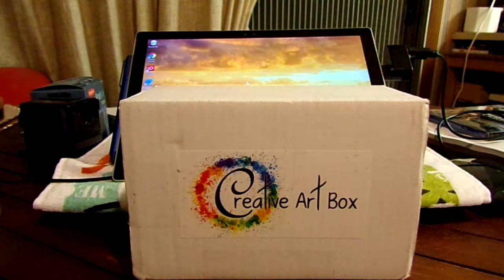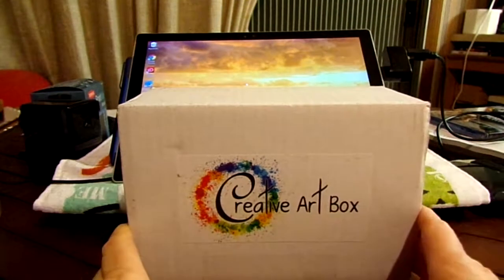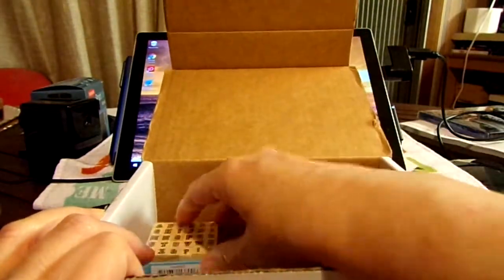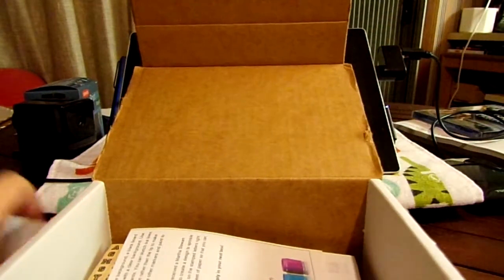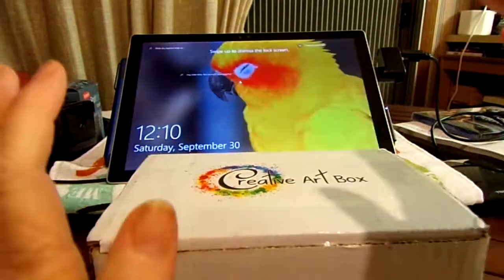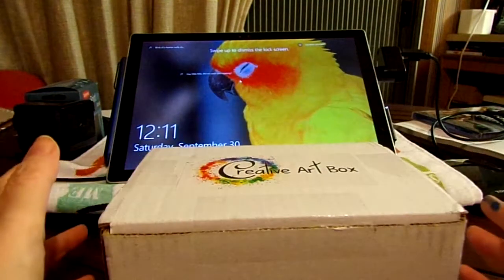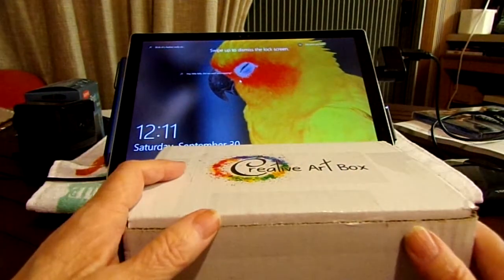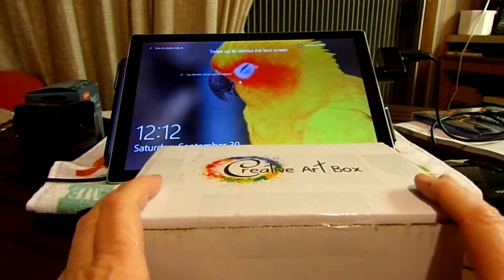CREATIVE ART BOX OCTOBER 2017